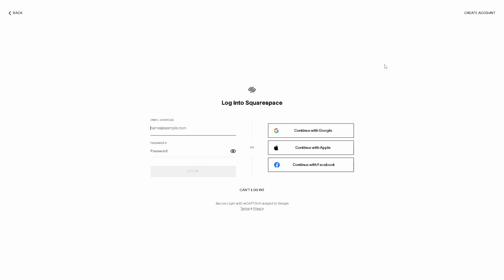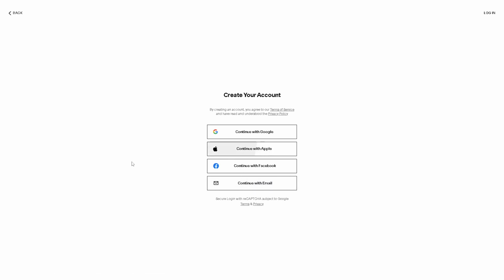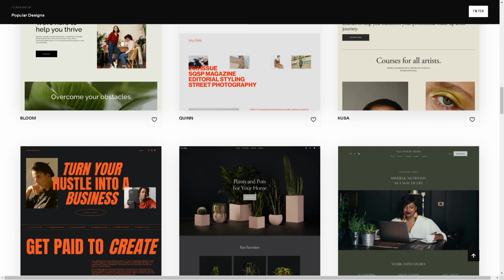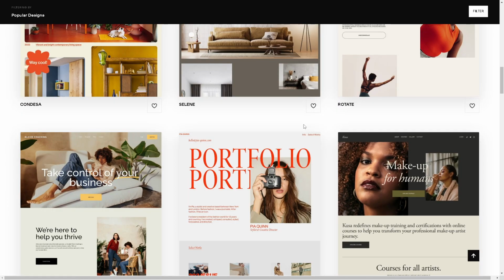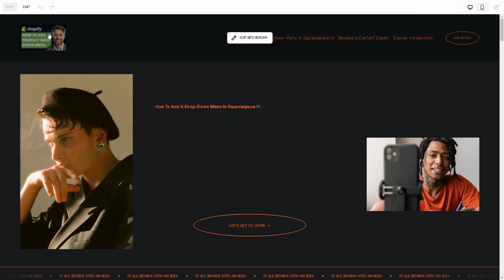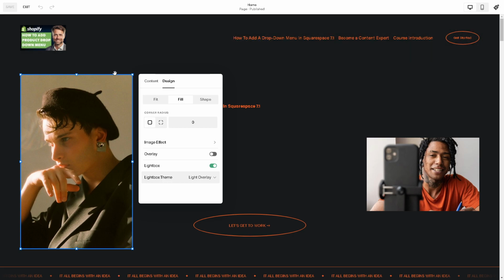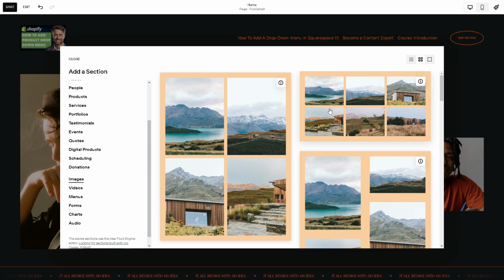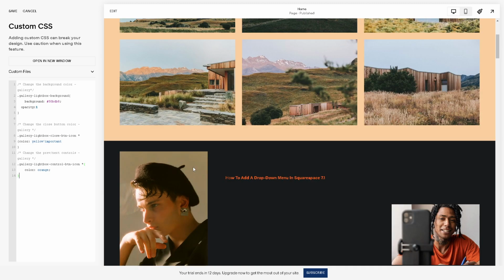How to Change the Colors of a Squarespace Lightbox (Full 2024 Guide)